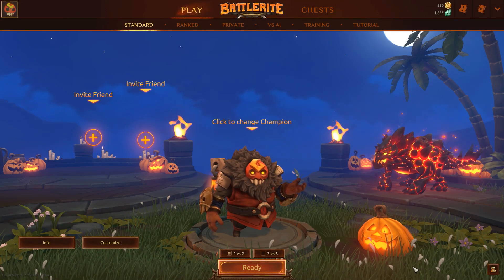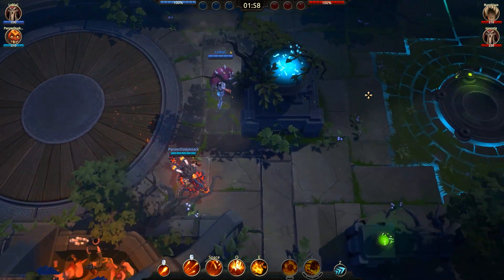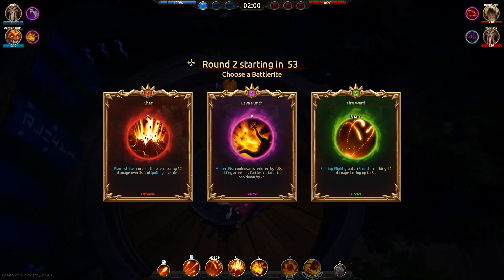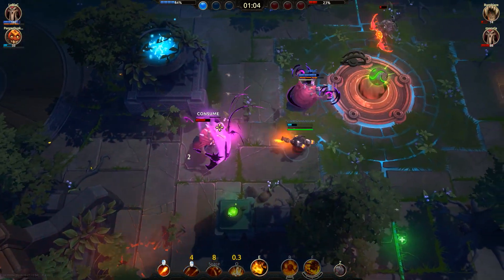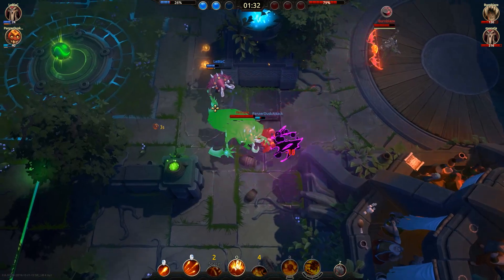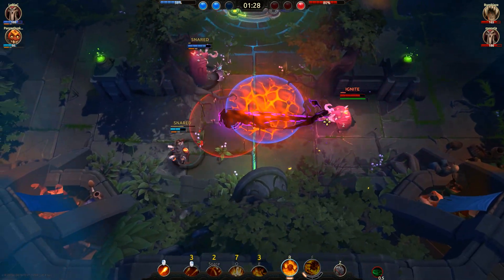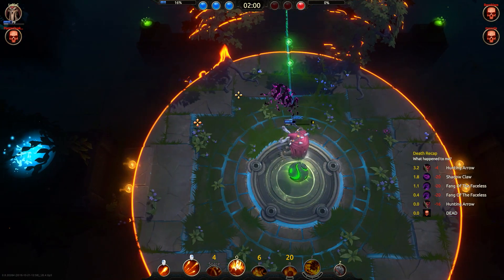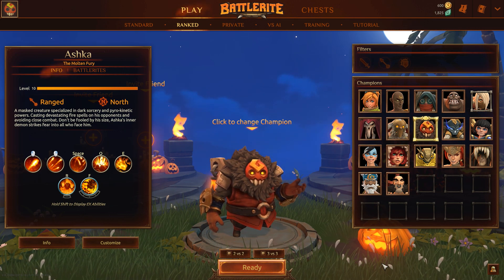Battlerite ► ASHKA BURN! - Battlerite Ashka Gameplay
✠ Battlerite ✠

Ashka is my main in Battlerite! A full match of Battlerite Gameplay with Commentary!

BATTLERITE is an action-packed team arena brawler. Experience the unique combination of a top-down shooter with a fast-paced fighting game. Challenge friends and others in a battle of reaction, unleashing the champion within you.